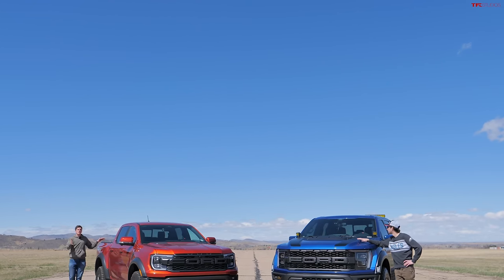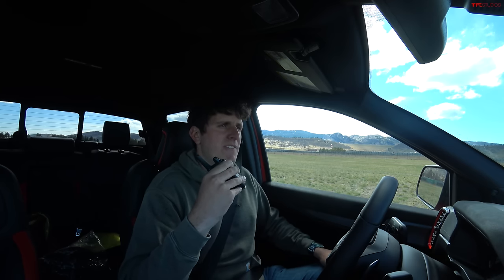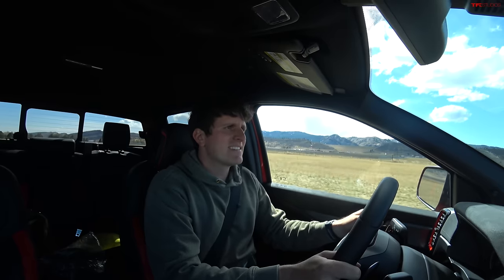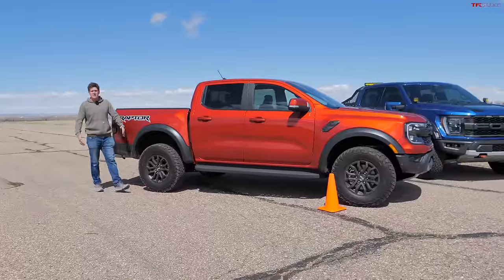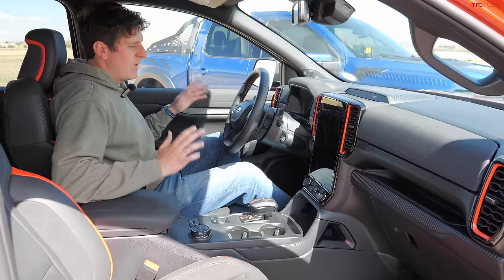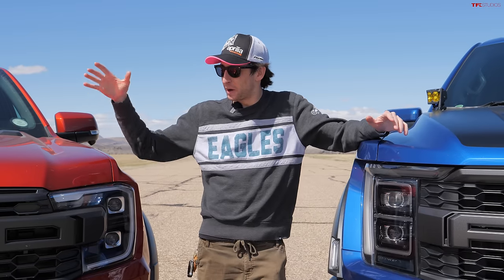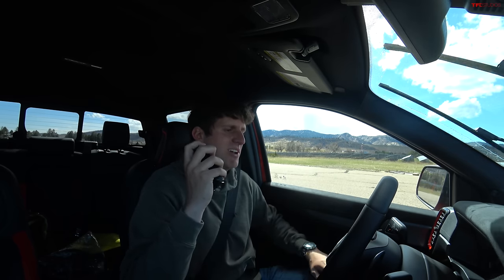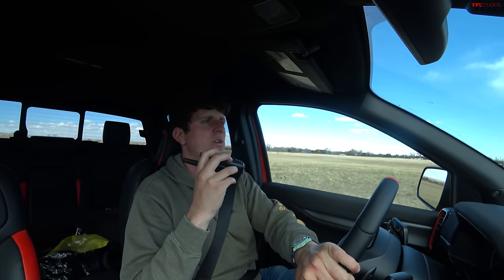This Ford Ranger Raptor vs. F-150 Raptor Drag Race is UNBELIEVABLY Close!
After years with no midsize Raptor in sight, the new Ford Ranger Raptor has FINALLY arrived in the U.S.! In this video, Tommy and Alex duke it out on the drag strip to see if the smaller Ranger can hold a candle to the powerful (and huge) F-150 Raptor.

TIMESTAMPS:
0:00 Intro
0:31 Laying out the drag race
3:08 Ranger Raptor vs. F-150 Raptor Drag Race (No rollout)
5:37 Both trucks compared (including numbers)
10:48 Ranger Raptor vs. F-150 Raptor Rolling drag race (from 30 mph)
13:55 Closing thoughts (and which one we'd buy)